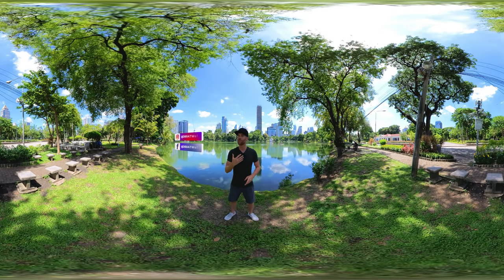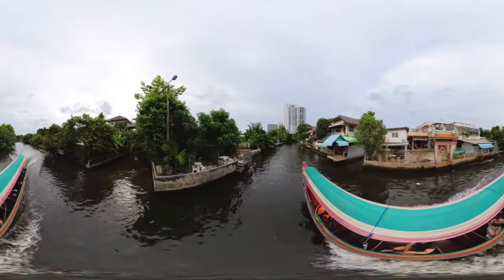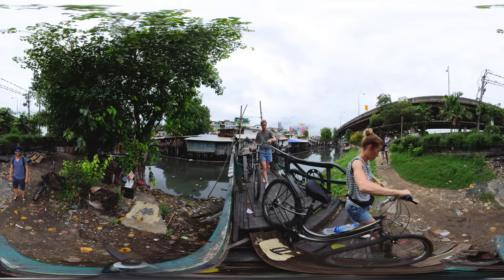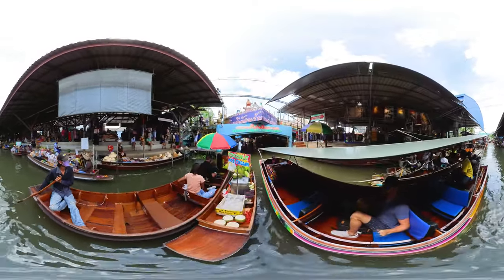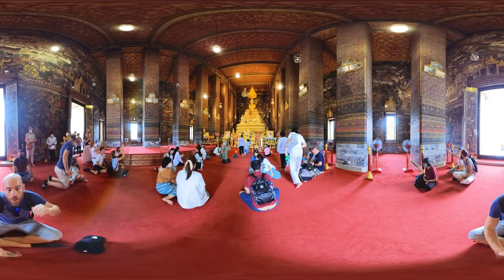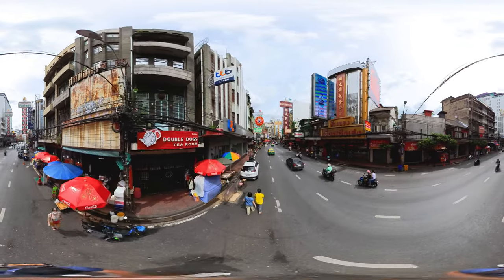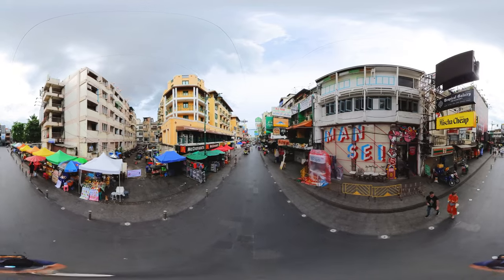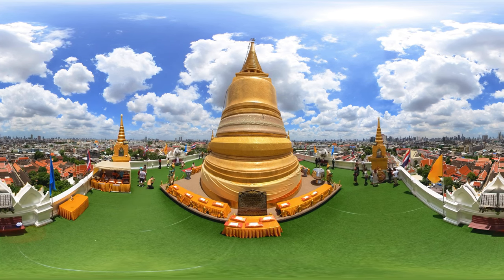17 MUST-SEE Highlights of Bangkok - Guided Tour - 8K 360 VR Video!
Hi Virtual Traveler! Check out these 17 MUST-SEE and do highlights of Bangkok and see what this wonderful city has to offer!

If you liked this video of 17 MUST-SEE Highlights of Bangkok, let me know by giving it your thumbs up! Oh, and don’t forget to tell me where you’d like to travel next on my channel by leaving a comment! I make my travels on request so let me know where you want to go!!

Have a wonderful day, stay awesome, and as always... I'll see you around! :-)

►CHAPTERS:
0:00 - Intro
0:16 - 1. King Power MahaNakhon
2:15 - 2. Khlong Boat Canal Tour
3:26 - 3. Wat Phra Kaew & Grand Palace
4:52 - 4. Bike Tour
6:28 - 5. Chatuchak Weekend Market
7:33 - 6. Floating Market
8:41 - 7. Icon Siam Mall
9:34 - 8. Wat Pho
11:01 - 9. Wat Arun
11:29 - 10. Wat Chakrawat
12:32 - 11. China Town
13:03 - 12. Flower Market
13:42 - 13. Muay Thai
14:20 - 14. Saranrom Park
15:08 - 15. Khao San Road
15:49 - 16. Maeklong Railway Market
16:48 - 17. Wat Saket
17:52 - Outro

Around The World is an infotainment travel channel by me, Erik van der Ven. By filming in 360 degrees, I let you come closest to experiencing the excitement of traveling without you having to pack your bags.

And since you made it this far reading... please take this second to visit my foundation Cherries on Top, and help me on my quest to cure cancer

I really appreciate it, thank you so CHERRY CHERRY much!